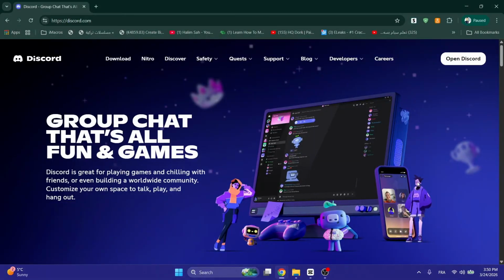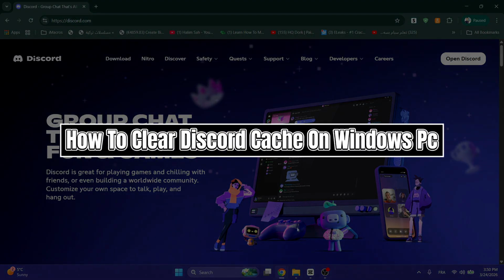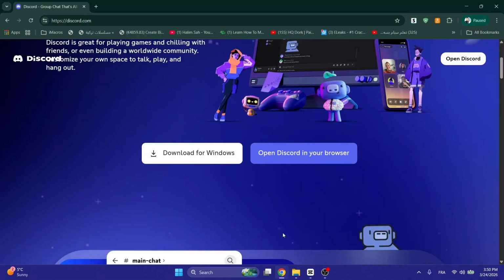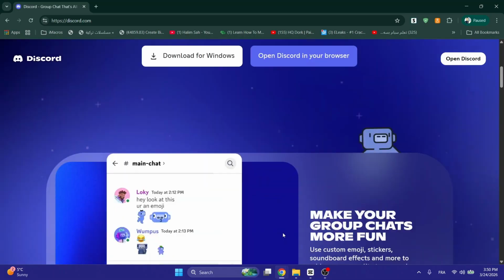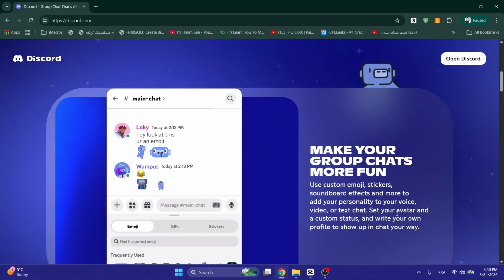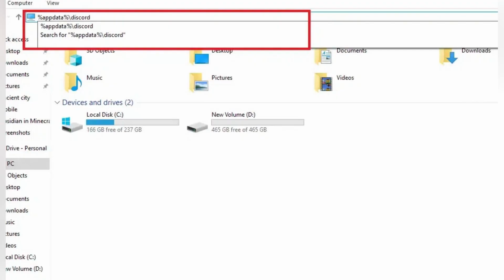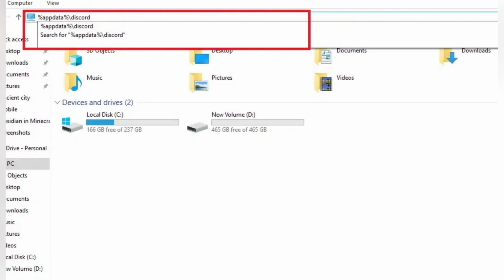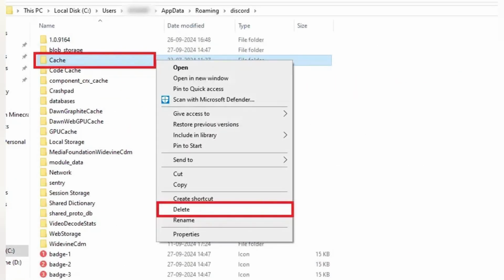How To Clear Discord Cache On Windows Pc (2026) Full Guide!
In this video, I'll show you How To Clear Discord Cache On Windows Pc